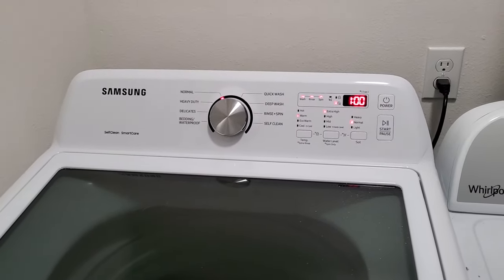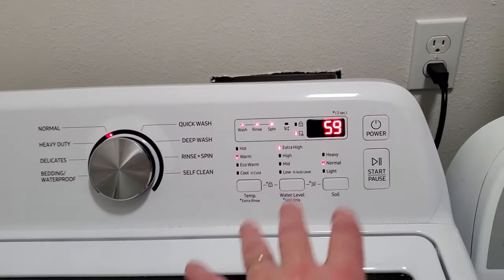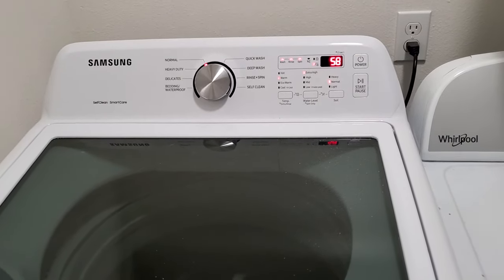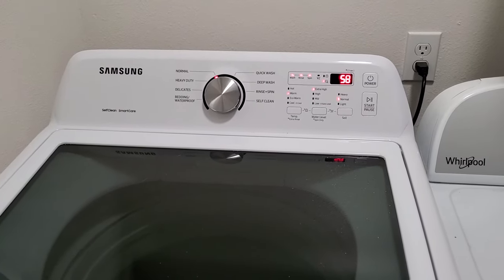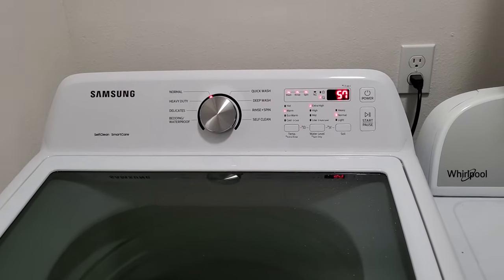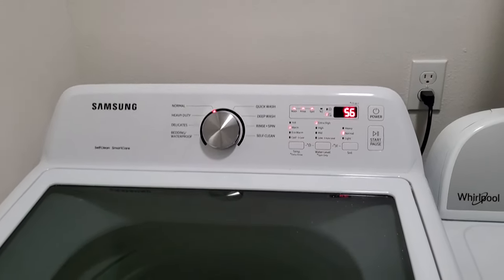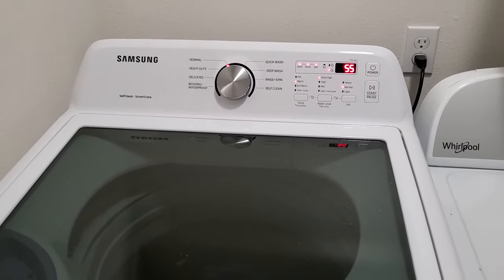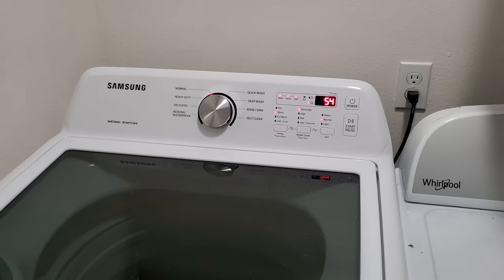6 month Samsung top load washer review! 3 likes/dislikes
A 6 month review of my Samsung WA45T3200 top load washer.